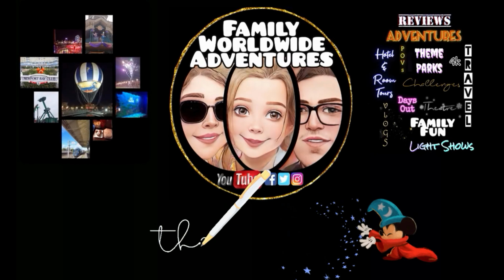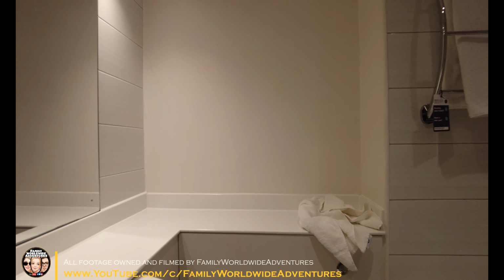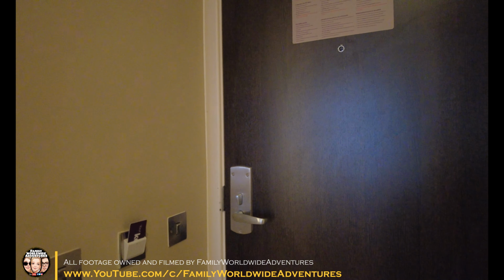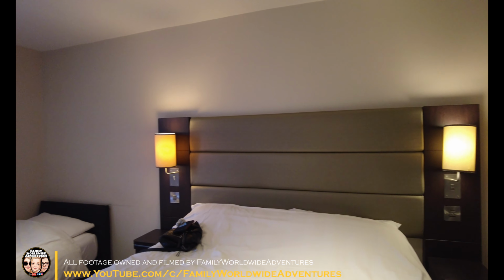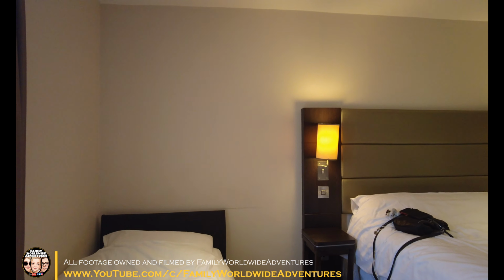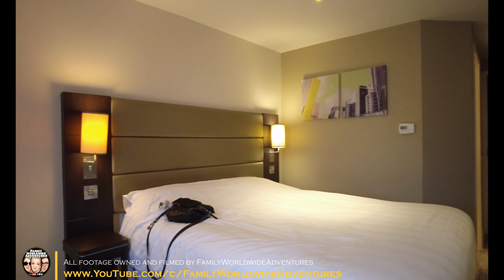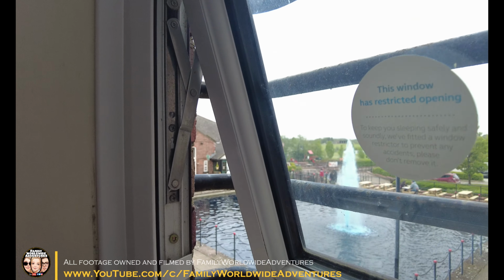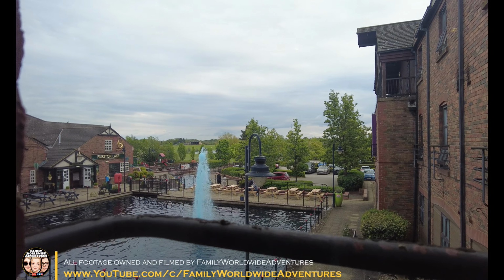Hotel Premier Inn Milton Keynes Furzton Lake Vlog May 2024 Room tour, Menus & Restaurant reviews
Thank you for joining us on another FWA vlog
Today we are at a Premier Inn Hotel at Lake Furzton, Milton Keynes.
In this Vlog we will show you the room (which is a family room), the on-site restaurants food menu ( it is a Hungry Horse ).
Sadly we could not film in the restaurant nor the 'breakfast room' as it was just too busy.
Have you been here before?
Or Have you been to the Lake Furzton area?

Every Subscription, view and like is very much appreciated.